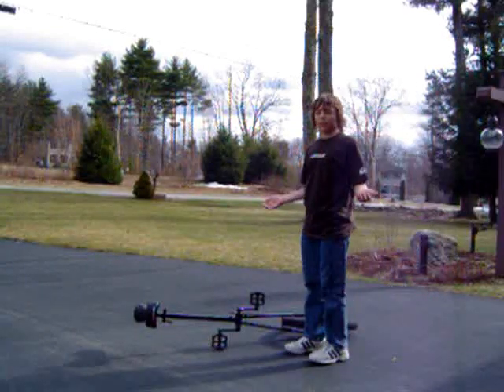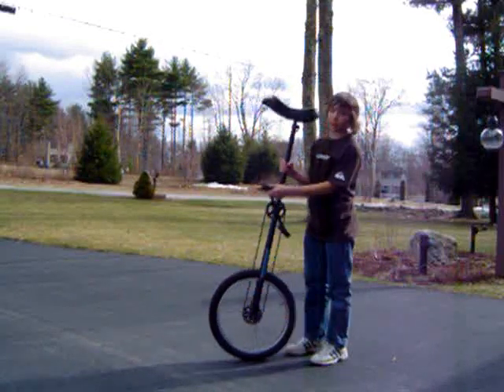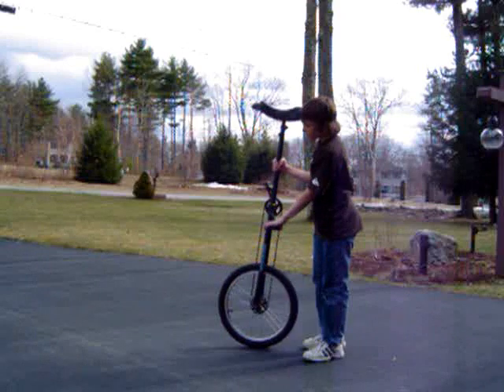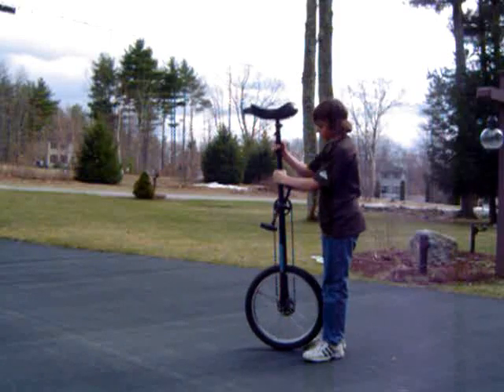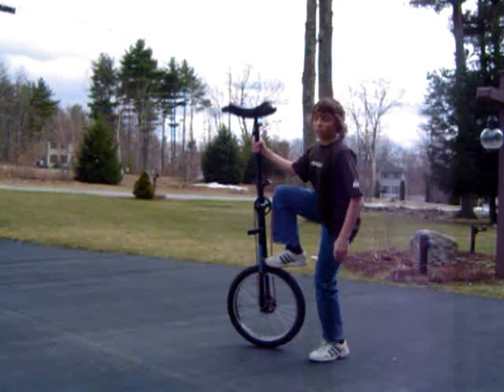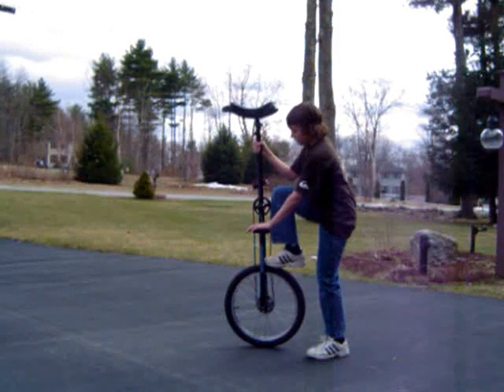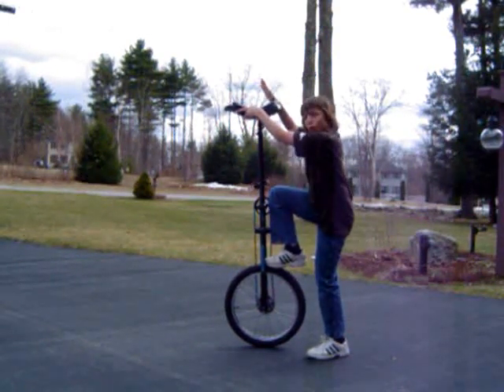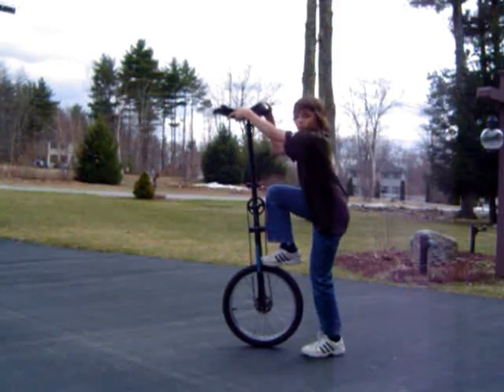How to Mount a 5-Foot Unicycle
I'll show you how to get onto a 5ft (giraffe) unicycle. This was when i first learned how to freemount so its not that good.